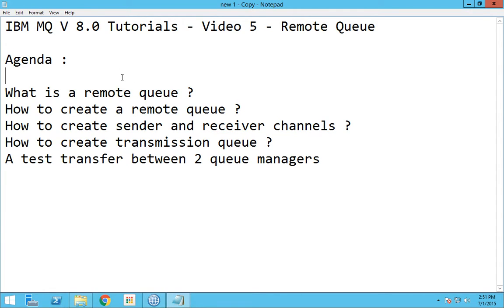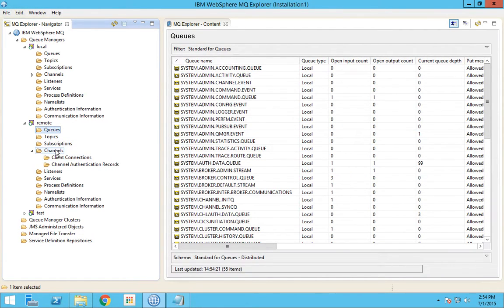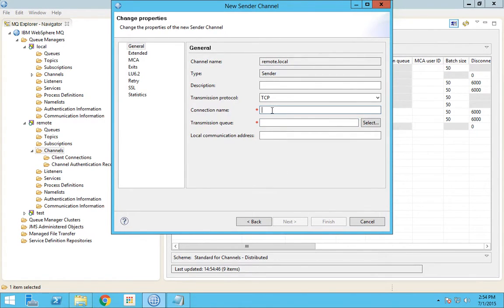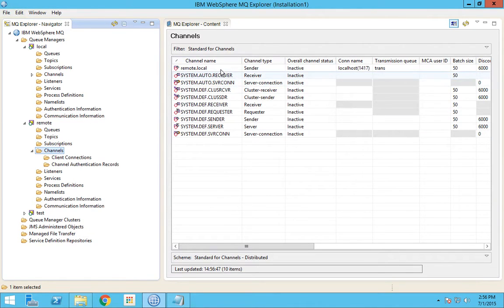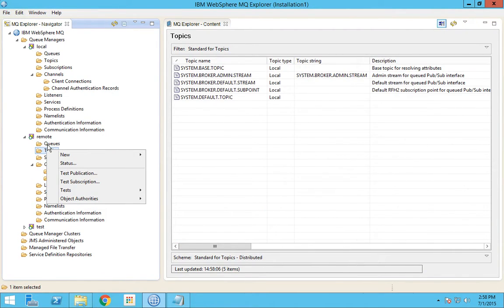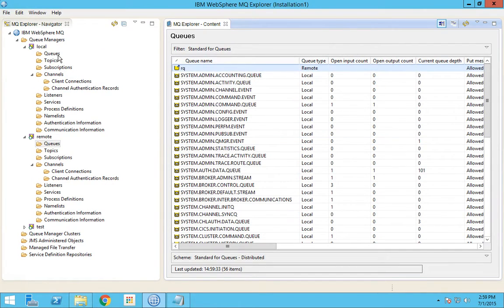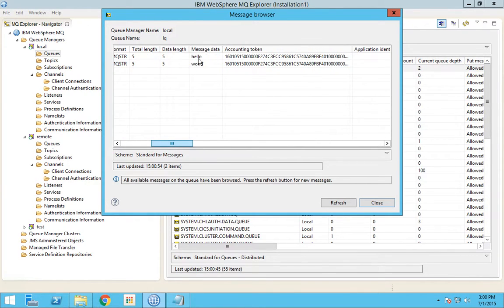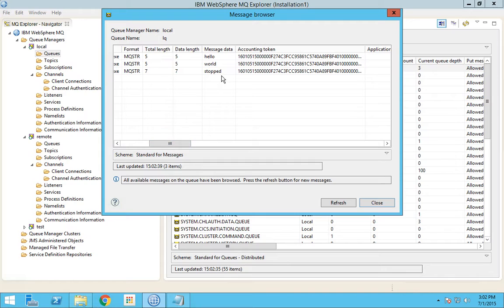IBM MQ V8 0 Tutorials - Remote Queue - Video 5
Hello Everyone. This video demonstrates on how to create a remote queue, sender channel, receiver channel and transmission queue.